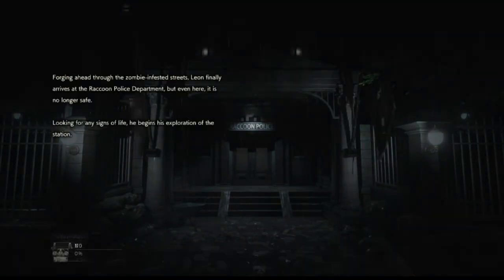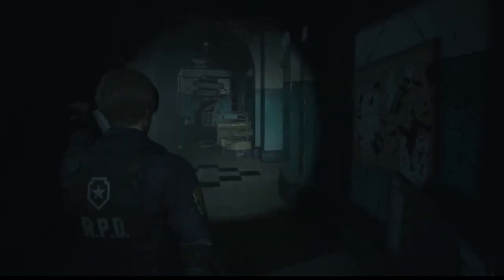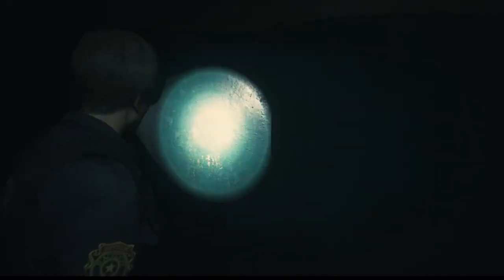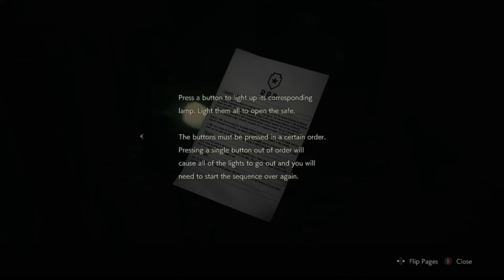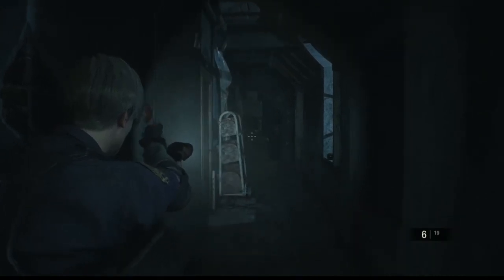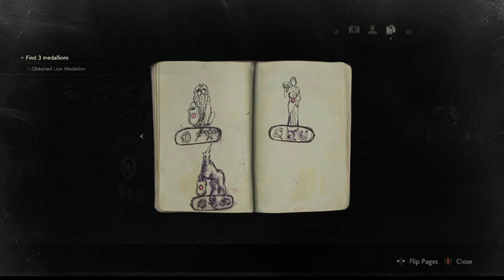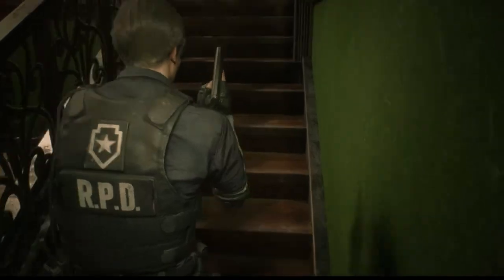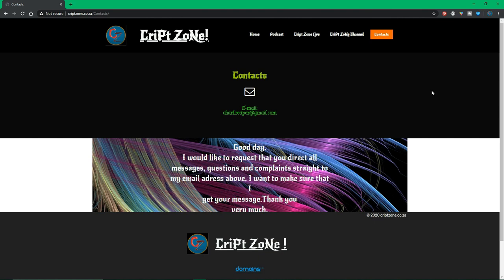Resident evil 2 remake part 2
Hi guys. As promised if I get 1 thumbs up I will continue playing this game so guess what? Here is part 2 enjoy.